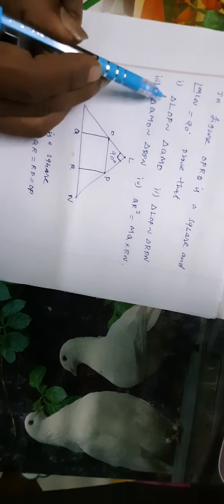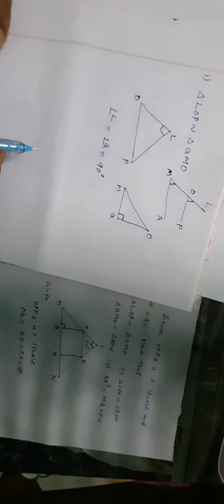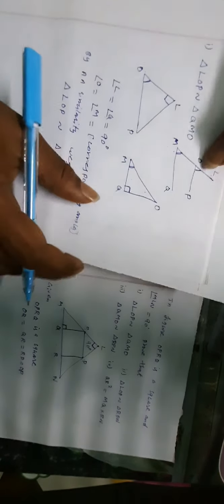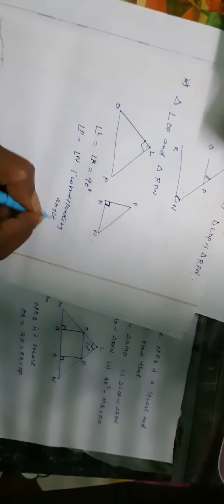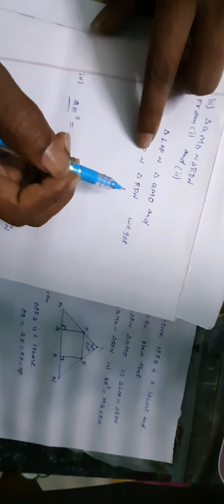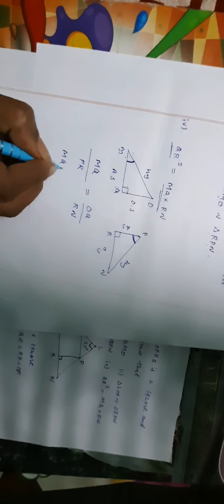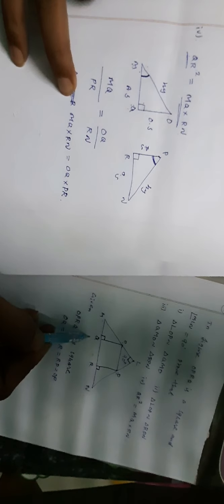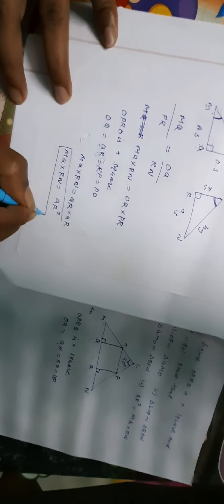30 November 2020